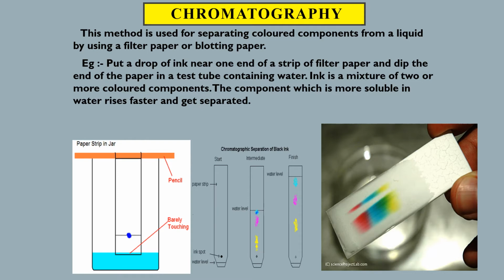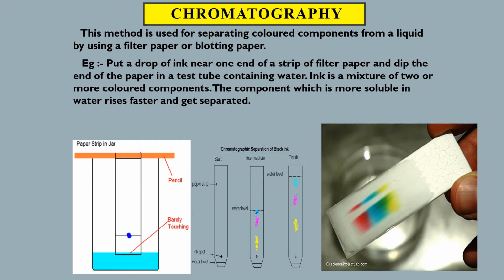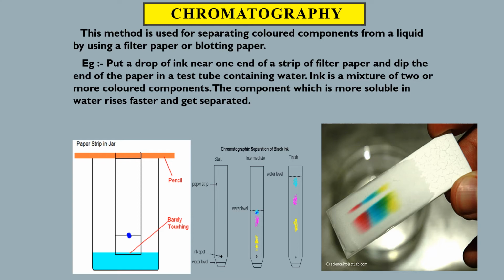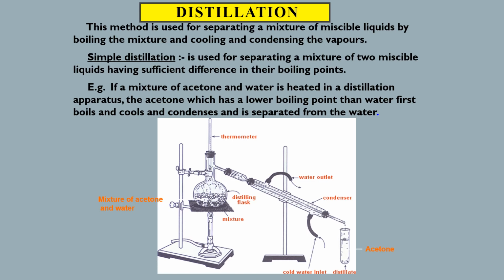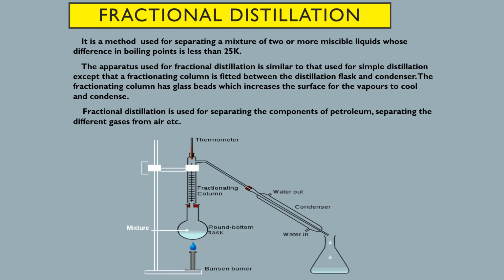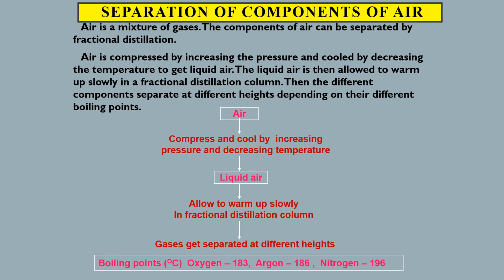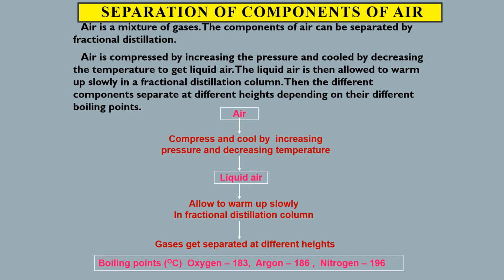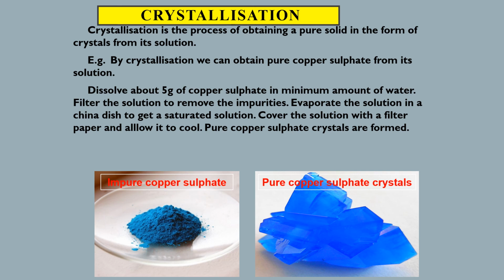Is matter pure IV